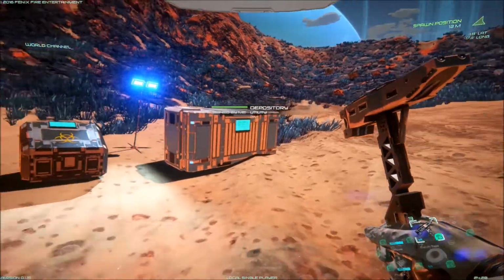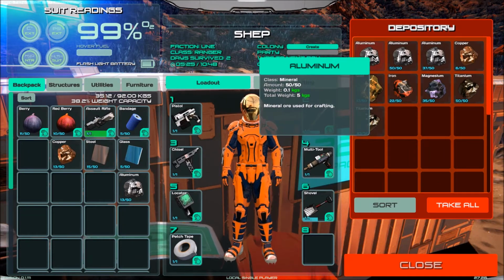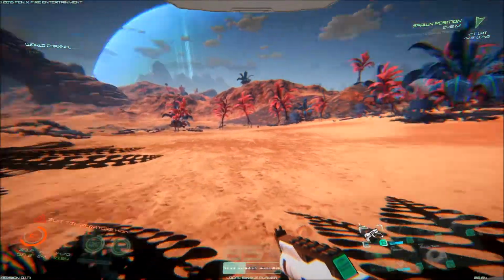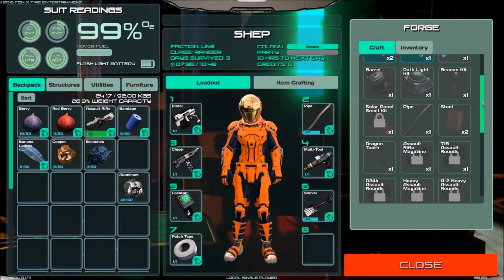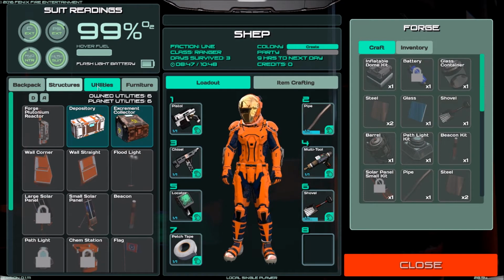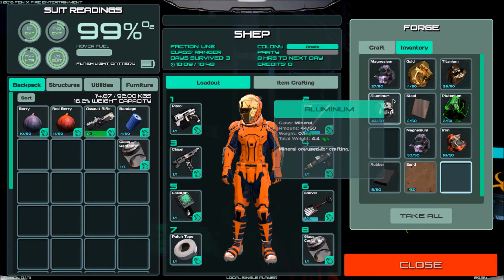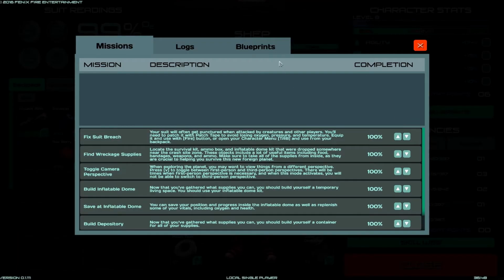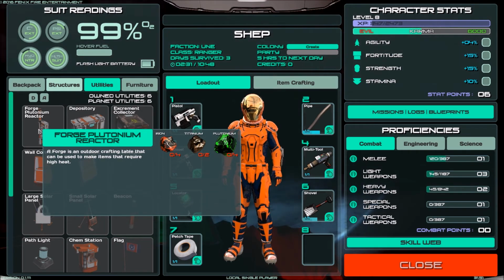Osiris New Dawn Ep #3